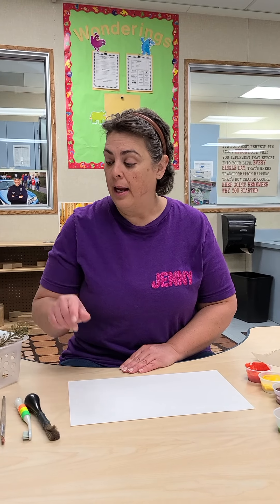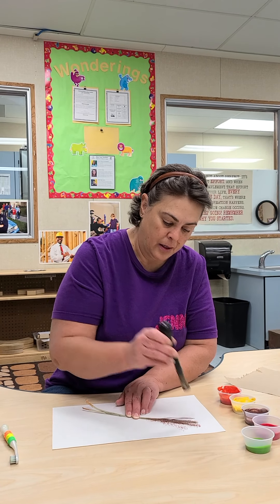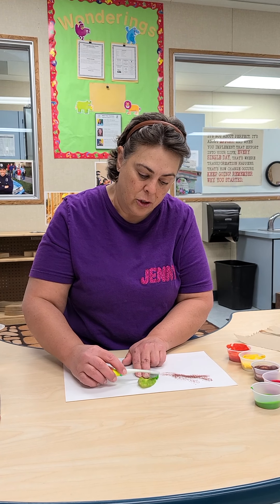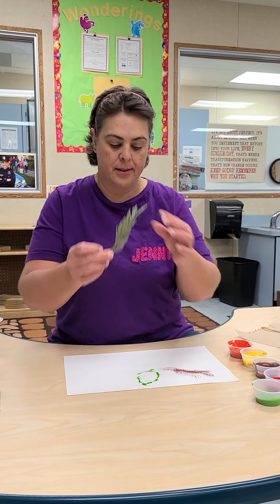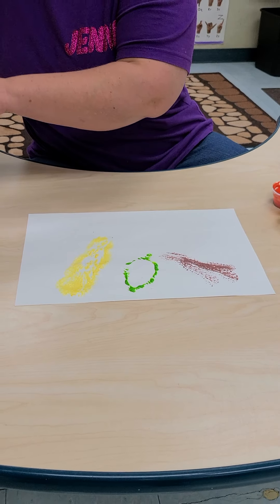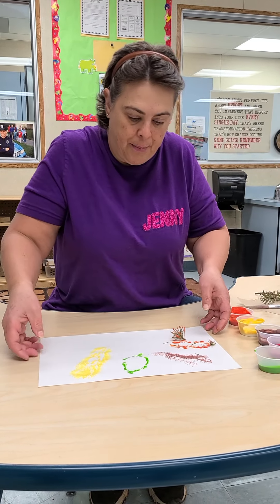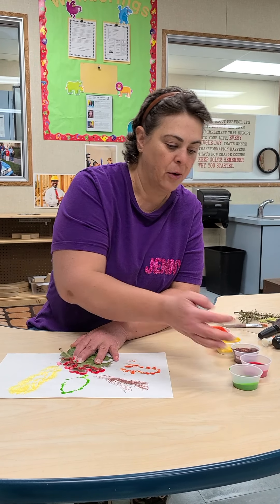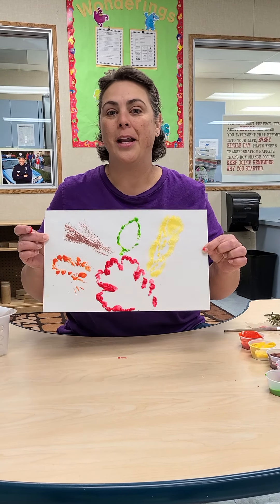Fall Art with Teacher Jenny